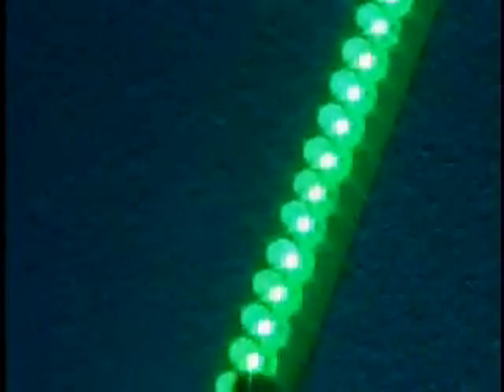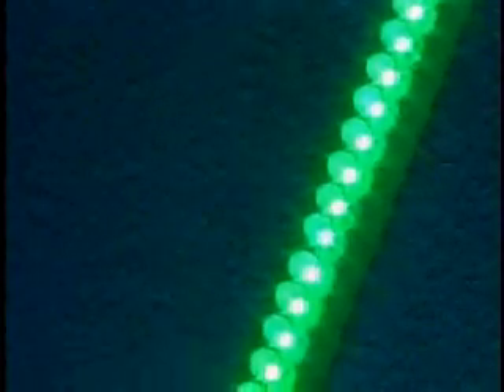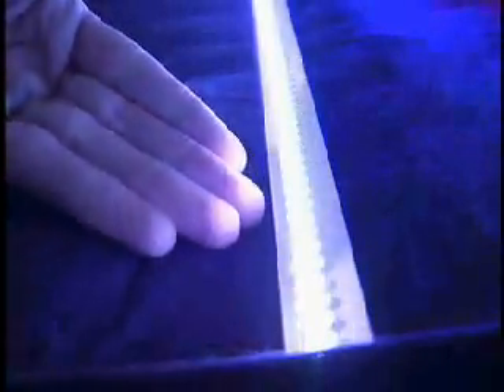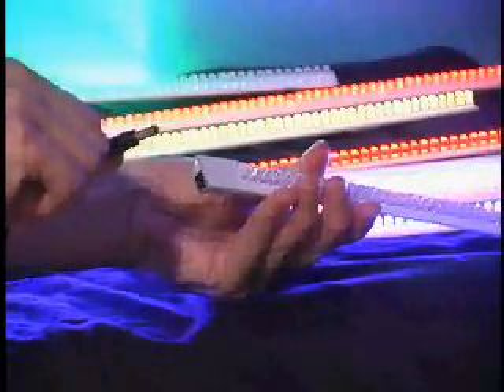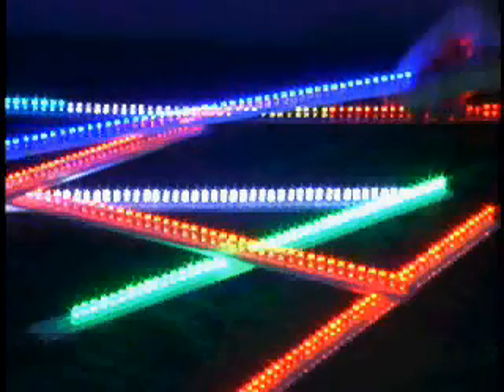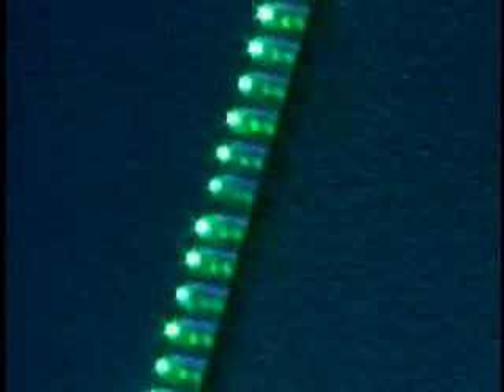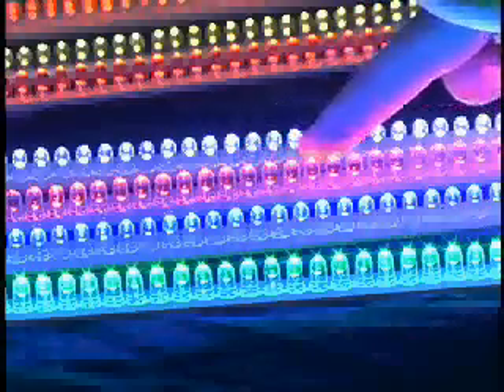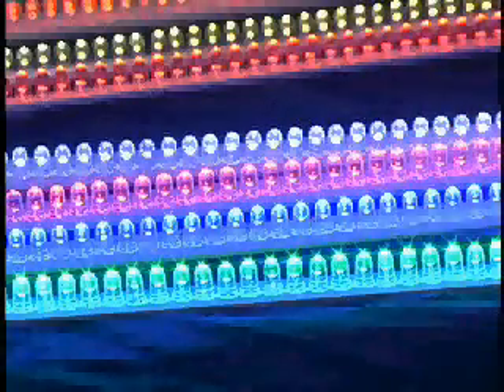LED Strip Lights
Series STP50XC Super White Inter-Connectable 5mm LED Light Strips that may be used alone or connected to one another, making it easy to configure lighting solutions for channel, reverse-channel letters, signs, displays, under-the-counter, cove lighting, desk, workbench, and architectural applications. Available in lengths of 6-inches, 12-inches and 24-inches, these light strips feature LEDtronics' 5mm Dome LEDs in 7000K and 3000K.

The STP506 is 6-inches in length and uses 1.08 Watts. The 7000K versions provide 54 lumens, 202 Foot-Candles (fc), with viewing angles of 15° while the 3000K models provide 32 lumens, 70fc, with viewing angles of 20°. The STP512 is a 12-inch model that uses 2.52 Watts. The 7000K emit 472fc and provide 126 lumens with viewing angles of 15° while the 3000K emit 164fc and provide 76 lumens at viewing angles of 20°. The STP524 is a 24-inch model that uses 5.40 Watts. The 7000K emit 1012fc and provide 270 lumens with viewing angles of 15°. The 3000K units emit 351fc and 162 lumens at a 20° viewing angles.

Each module has a double-ended connector harness for easy daisy-chain assembly, and a pre-applied strip of 3M double-sided foam tape for "peel and stick" placement. The Inter-Connector module facilitates linking strips together. One Inter-Connector module and one power adapter cable are included with each light strip purchased. In addition to channel-letter applications, the inter-connectable strips may be used in buildings, amusement parks, theaters, stairways, emergency exit pathway lighting, etc. . . . Light strips eliminate many of the shortcomings of neon or fluorescent lamps such as heat, broken tubes and ballast failures.
Solid-state design renders LEDs impervious to shock, vibration, frequent switching, and environmental extremes. With an average life span of 100,000-plus hours (11 years), white LED lamps (50,000 hours) operate more than 20 times longer than the equivalent incandescent lamp! Savings from reduced maintenance costs and downtime quickly return the capital investment expenditure! LED lamps produce almost no heat and require 80% - 90% less operating power than equivalent incandescents, making them as friendly to the environment as they are to the operating budget.

Founded in 1983, LEDtronics leads where others only follow when it comes to designing, manufacturing and packaging state-of-the-art LEDs to meet the world's constantly changing lighting needs. Our inventive product line encompasses an array of direct incandescent lamp replacement Based LEDs, low-cost snap-in and relampable Panel Mount LEDs, high intensity sunlight-visible Discrete LEDs, PCB LEDs circuit board status indicators, surface mount diodes SMT LEDs, full-spectrum rainbow RGB LEDs and Infra-Red (IR) LEDs.

Prices for Super White LED Inter-Connectable Light Strips range from $24.50 - $68.90 each, depending on the length of the strip. Large quantity discounts are available. Availability is stock to 4 -- 6 weeks for special requirements. StripLEDs carry a 1-year limited warranty.

For additional information on how to incorporate light strip modules into your product designs, contact LEDtronics toll free at 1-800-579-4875, telephone , fax at , e-mail at or mail at LEDtronics Inc., 23105 Kashiwa Court, Torrance, CA 90505. Ask for datasheet log 23c.